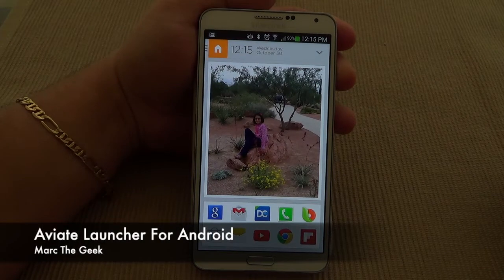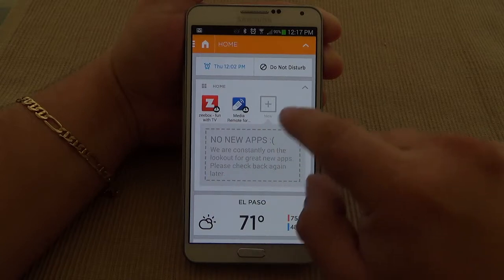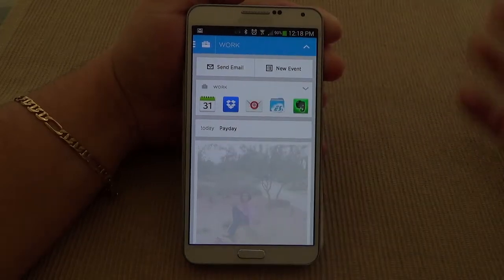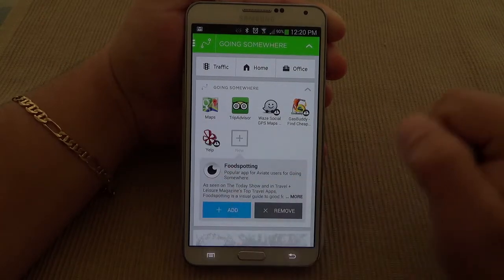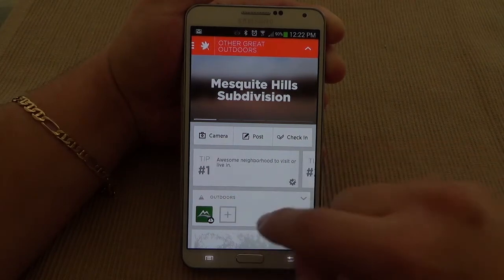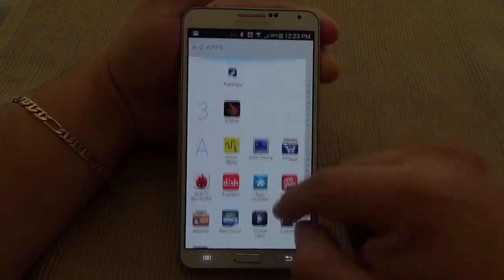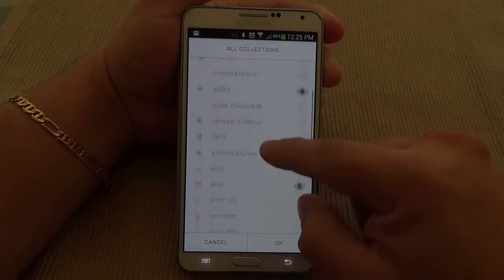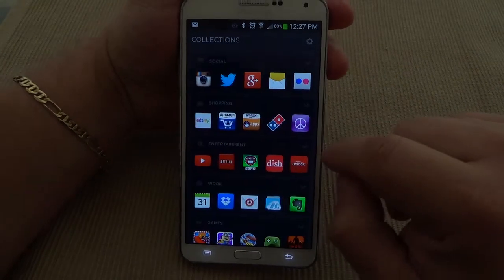Aviate Launcher for Android on Galaxy Note 3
Here is Aviate Launcher for android on the Samsung Galaxy Note 3. Keep in mind this is a hands on look of a Beta launcher even though it does feels finished. I hope you guys like the video.